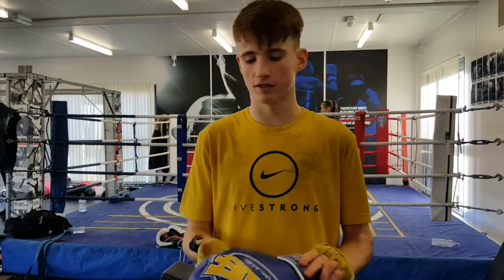Sandee Boxing Gloves Review for the Cool Tec Unbreakable style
Ewan from Bristol AASE Boxing Academy reviews the Sandee Boxing Gloves we have for sale at Enso Martial Arts Shop in Bristol.

The Sandee Boxing Gloves Cool Tec Style are also available in:
- Black and Gold
- Red and White
as well as the Blue and Yellow in this video.

Ewan talks about the features that the Sandee Boxing Gloves offers including the Cool Tec design which allows your hands to breath when training.

Enso Martial Arts Shop

Come visit us at 190 Cheltenham Road Bristol BS6 5RB

Call the shop at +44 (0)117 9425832

Sign up to our Free Monthly Martial Arts Newsletter